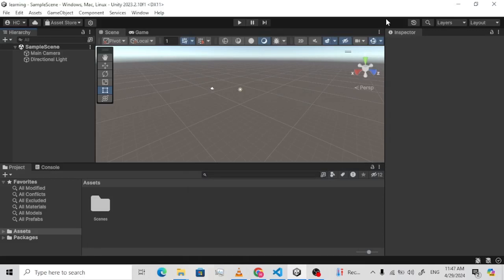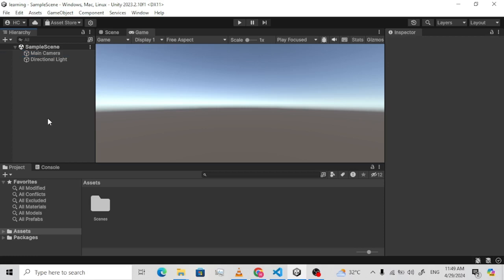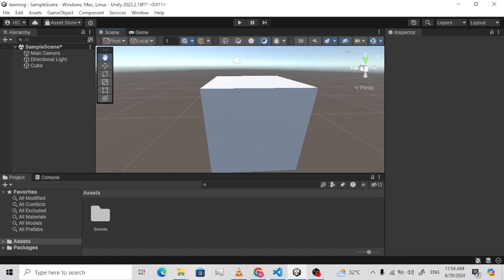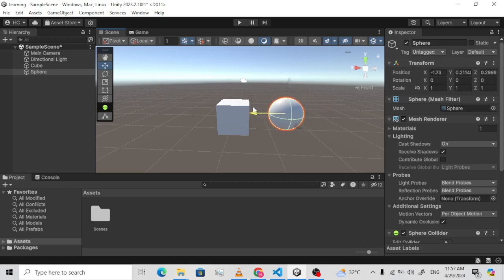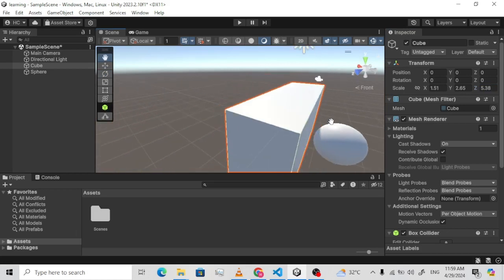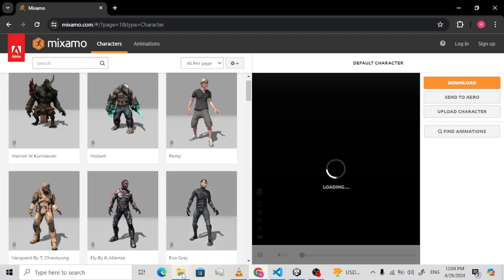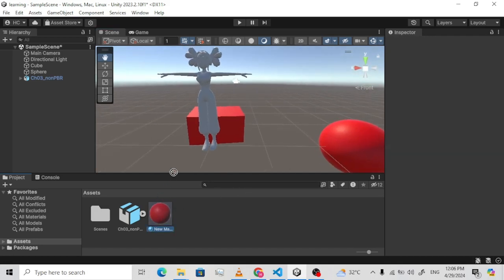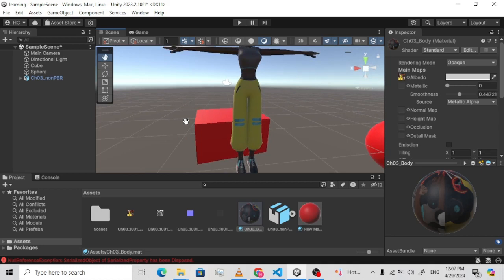unity basics | Learn unity beginner to advanced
This video will teach you unity basics from beginner to advanced level. Whether you're new to unity or looking to enhance your skills, this tutorial is for you!